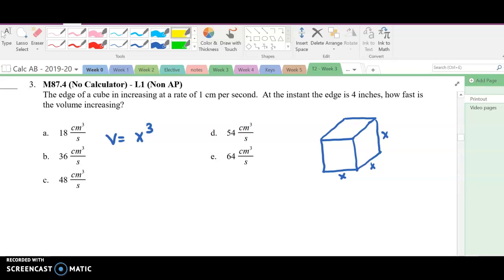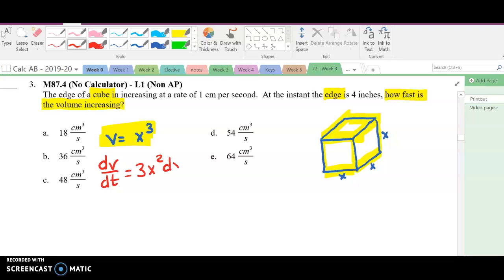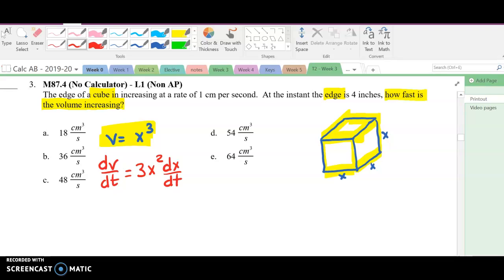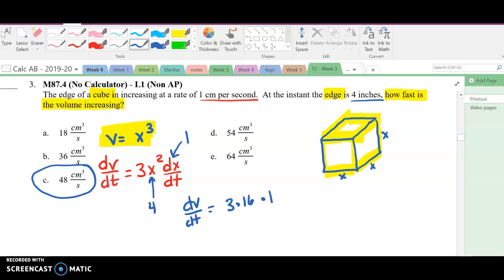Related Rates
Related Rates - volume of a cube